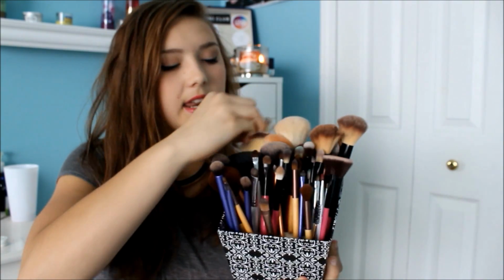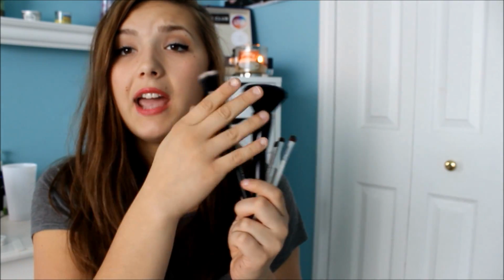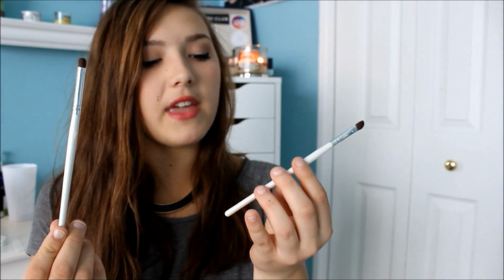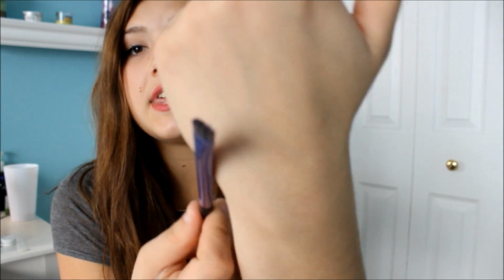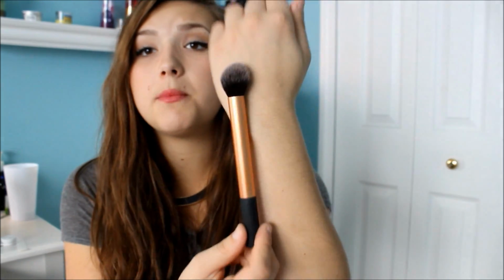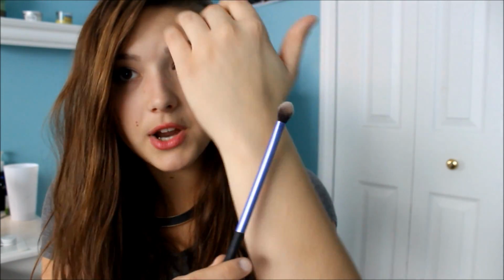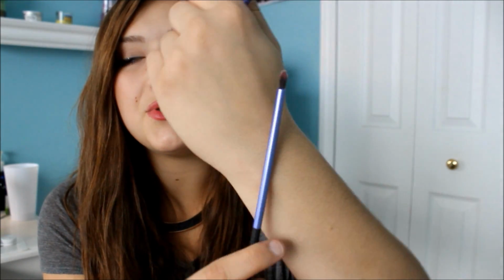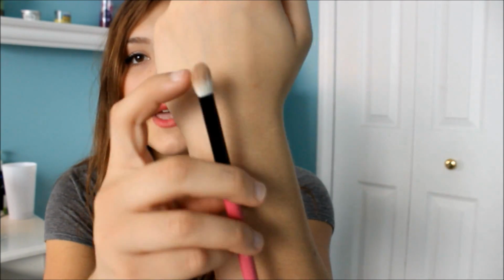All about Makeup brushes! +GIVEAWAY | Hopexproductions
♡ OPEN THIS FOR MORE HOPE ♡

RULES
1. LIKE (if you dont have a facebook its okay)
2. Follow @ItsHopeMarie_ @Velvetbeaute on instagram!
4. Comment a video request and your instagram username!

I'll choose the winner between September 30th and October 5th on Instagram DMs so make sure you check!

with a subject line of: 'Hopexproductions'
Fans please do NOT use this email for contact